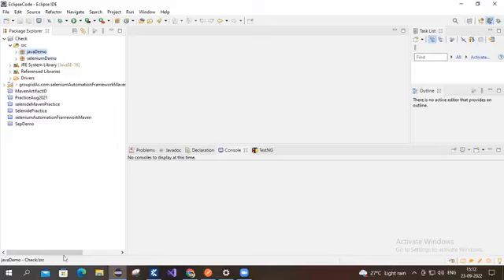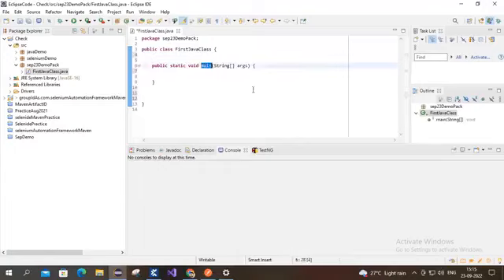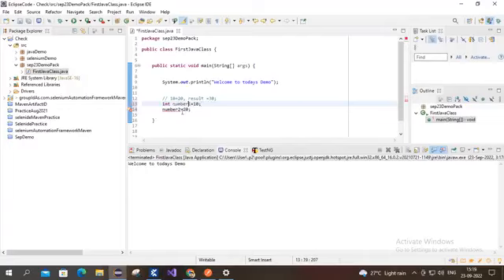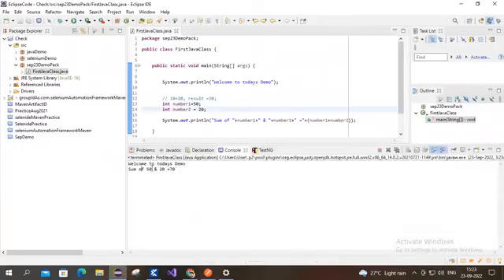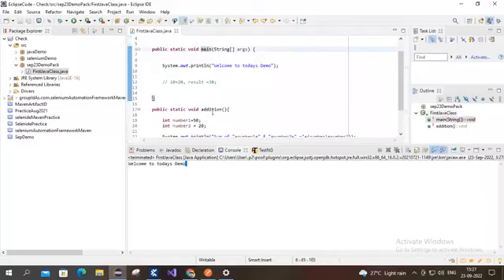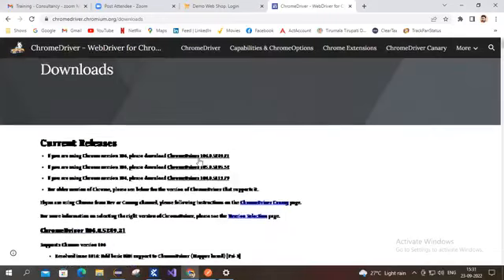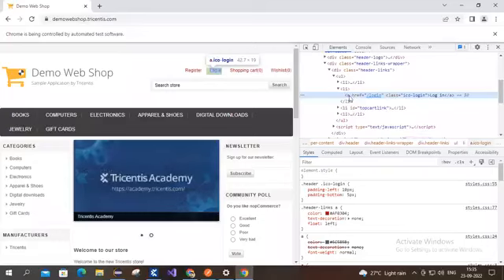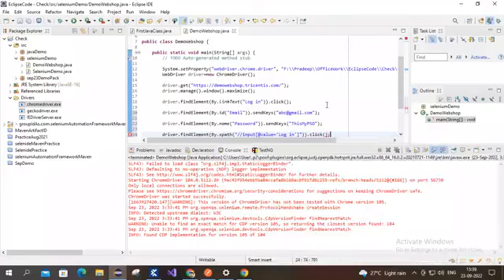Demo - Selenium Automation from Scratch